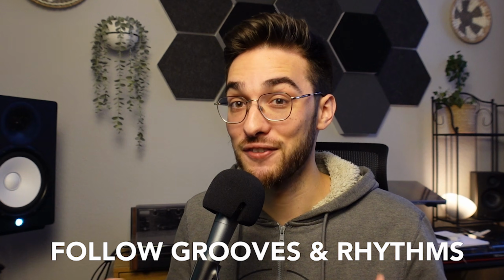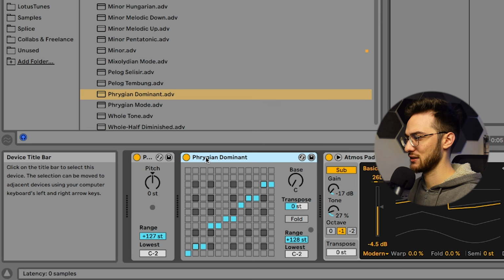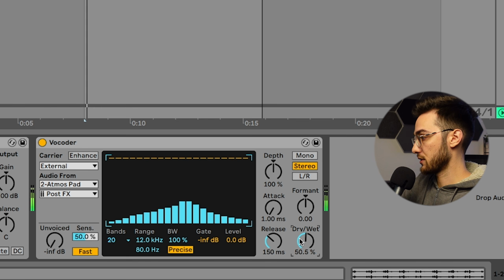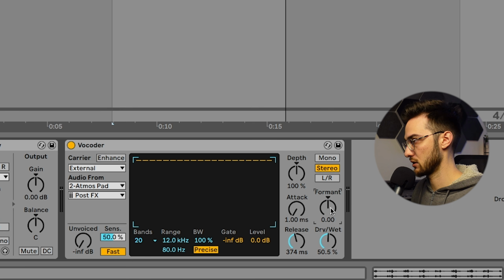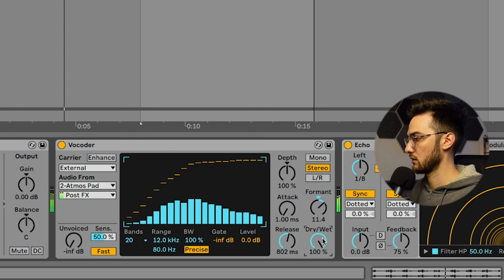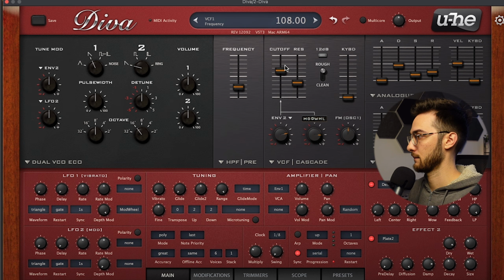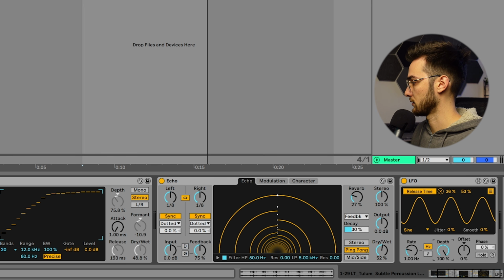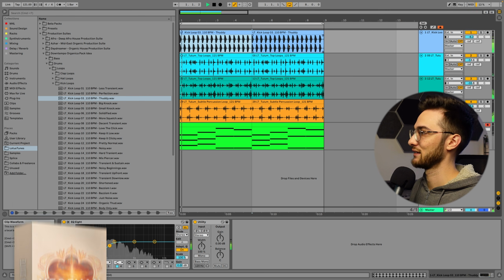How to Make Your Chords FOLLOW Your Grooves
In today's video you'll learn how to make your chords follow your grooves using Ableton Live's Vocoder. Trust me, it's fun!

Chapters:
00:00 Start with Groove & Stock Pad
00:49 Use Scale MIDI Device
01:30 Setting Up Vocoder
02:32 Creating Chords Using Selected Scale
03:06 Extra Vocoder Controls
03:36 Echo for Delay & Reverb
04:44 Switch Grooves
05:07 Switch Pad Sounds
05:39 Change Scales
06:12 LFO Modulation
07:39 Fill Out Your Groove